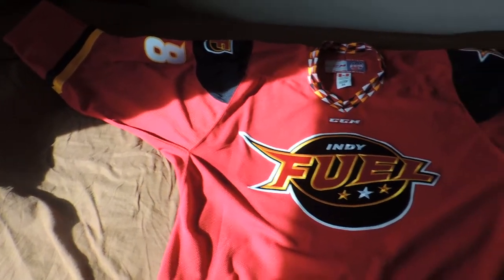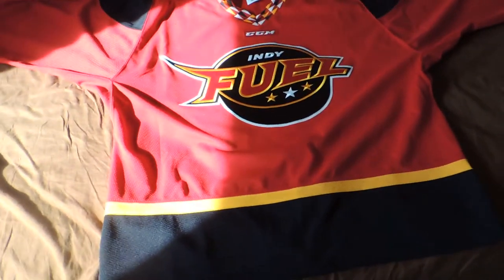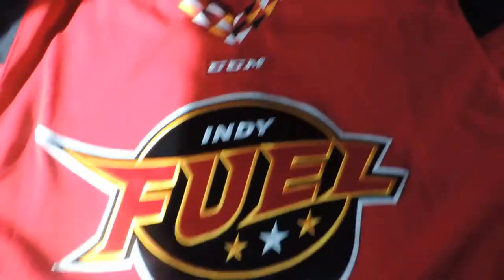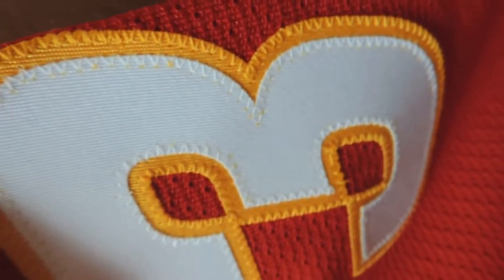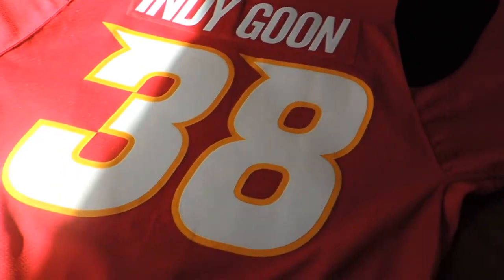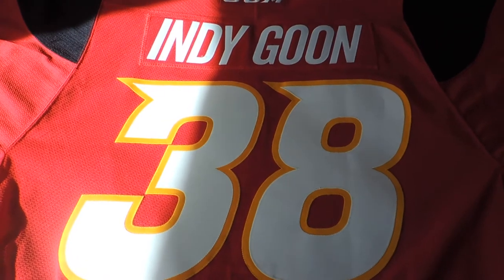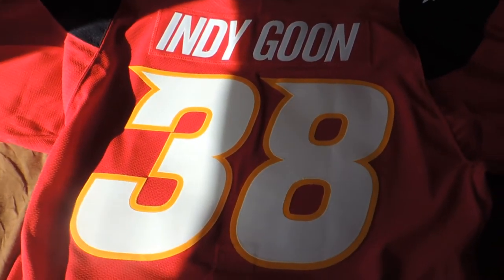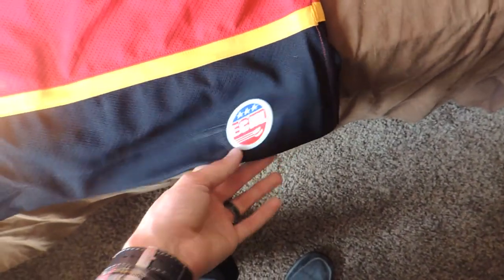Authentic Indy Fuel Jersey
Just a look at my new Indy Fuel jersey.